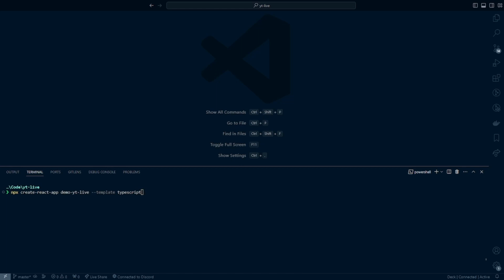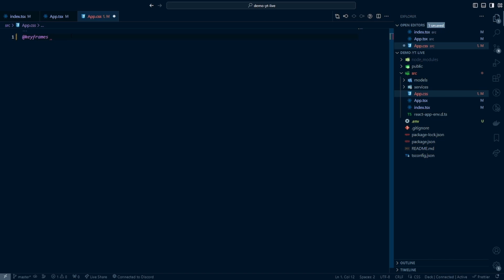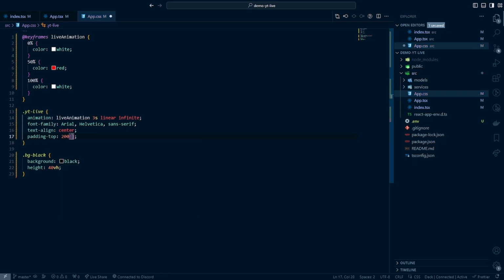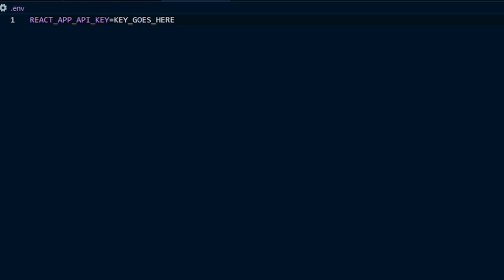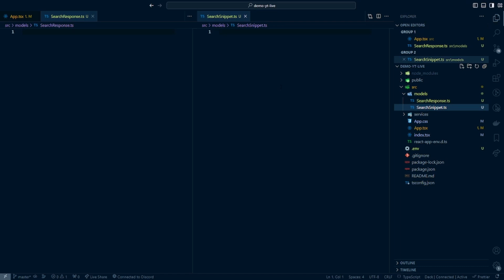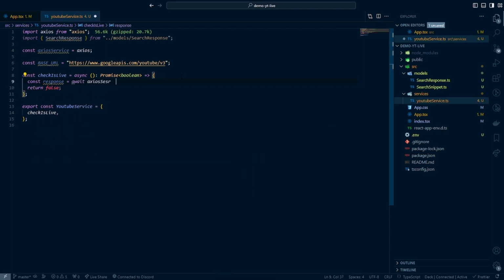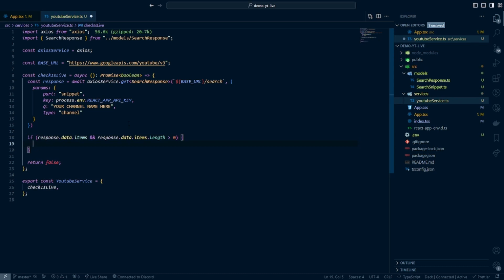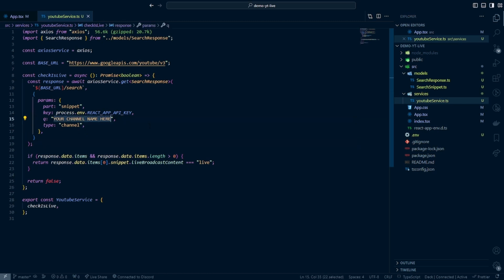Building a YouTube Livestream Indicator Component | YouTube Data API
In this video, I demonstrate a cool use case of the YouTube Data API by building a custom React component that will indicate when a specific channel is live. This component was designed using CSS, React, Axios, TypeScript, and the YouTube Data API. Thank you so much and have a great day!

Timestamps
00:00 Intro
00:11 Create React App
00:36 Initial Code Cleanup
01:15 CSS Styling
03:00 Component Structure
03:47 API Key
04:04 env File
04:30 API Data
05:15 Custom Types
05:53 API Service
08:25 Update Component
09:15 Testing
09:41 Outro